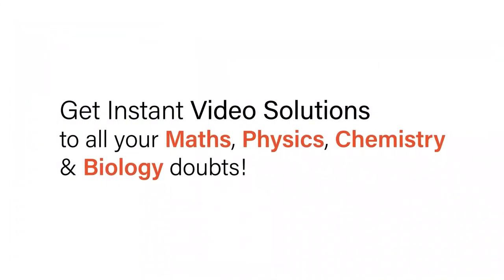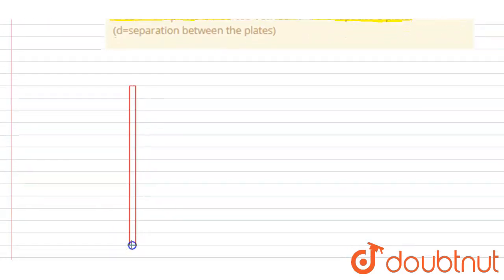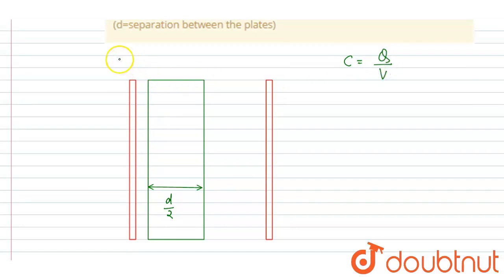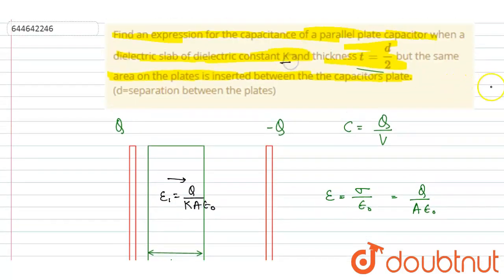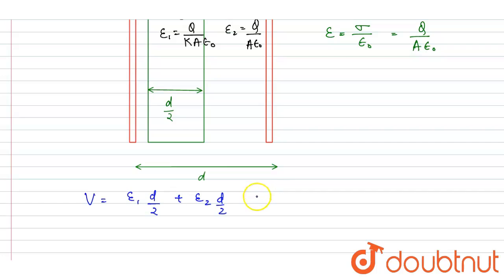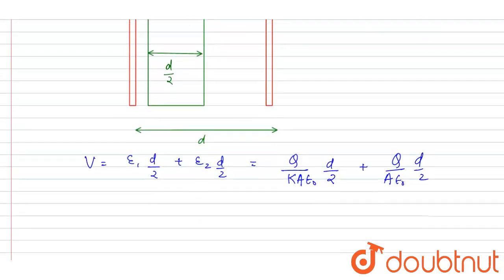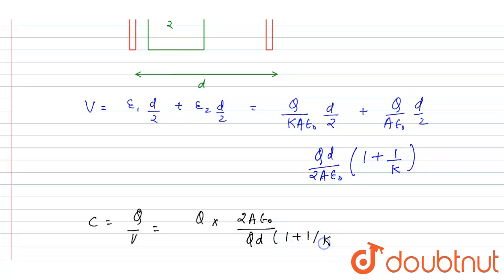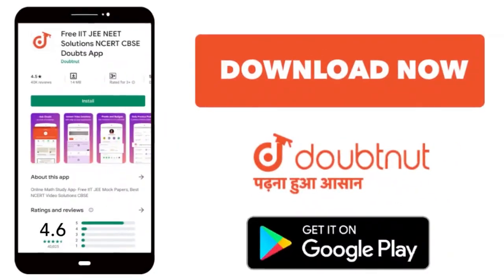Find an expression for the capacitance of a parallel plate capacitor when a dielectric slab of d...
Find an expression for the capacitance of a parallel plate capacitor when a dielectric slab of dielectric constant K and thickness t=(d)/(2) but the same area on the plates is inserted between the the capacitors plate. (d=separation between the plates)
Class: 12
Subject: PHYSICS
Chapter: CAPACITORS
Board:IIT JEE

👉 Have Any Query? Ask Us.